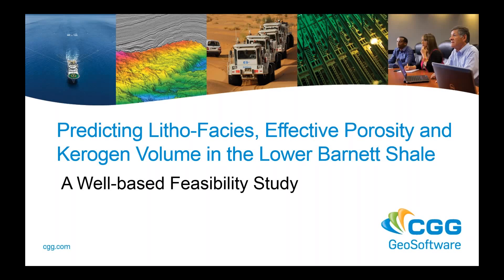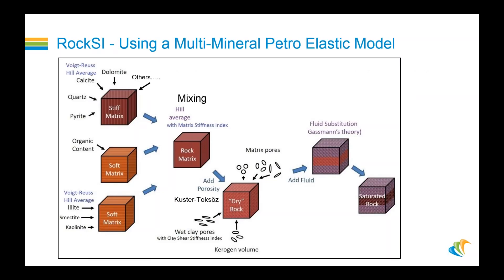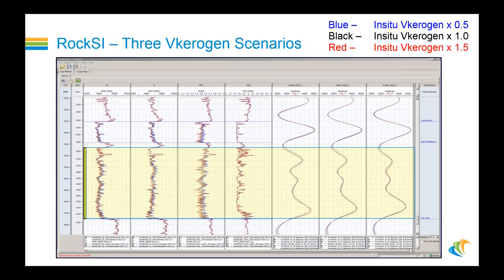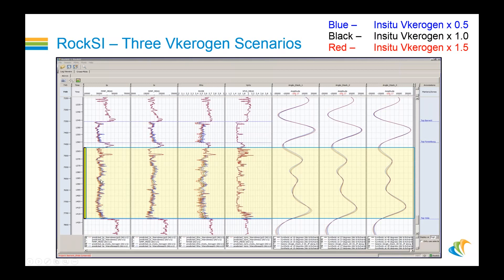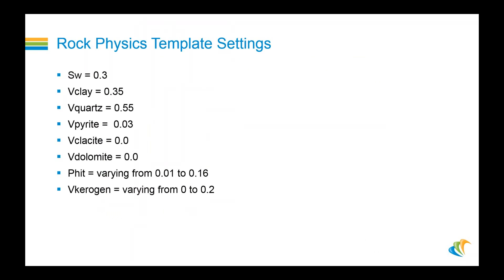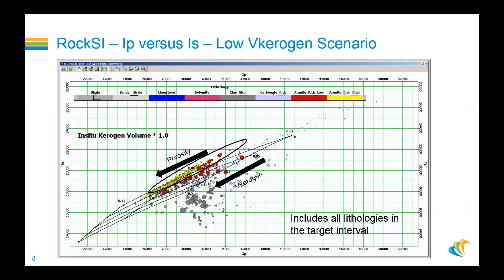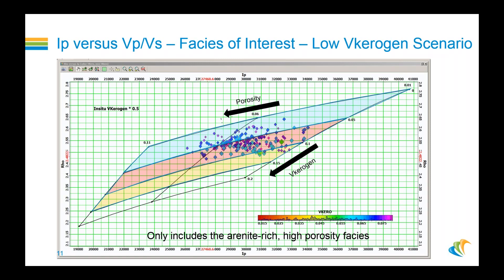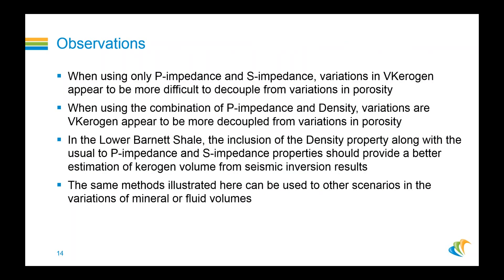Barnett Shale: Predicting Litho-facies, effective porosity and kerogen volume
Using CGG GeoSoftware's HamsonRussell RockSI, Technical Manager Ted Holden shows you how to separate variations in lithology, porosity, and kerogen volume in the Lower Barnett Shale and get a more accurate model of your unconventional reservoirs using Rock Physics.